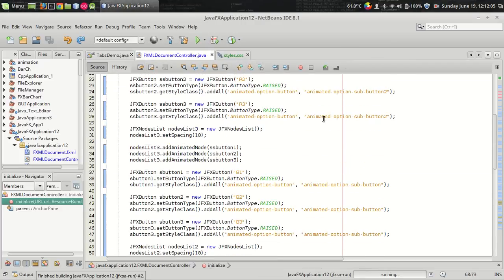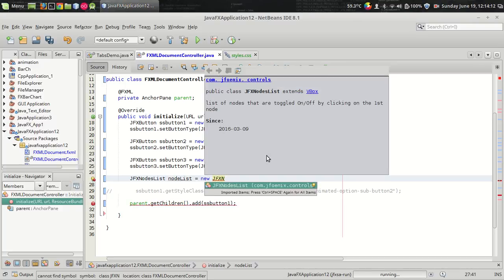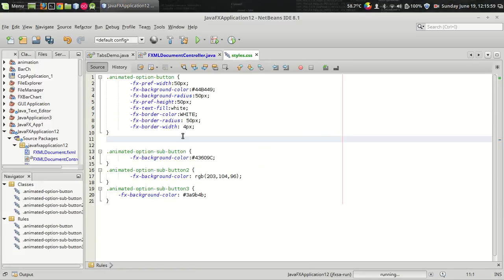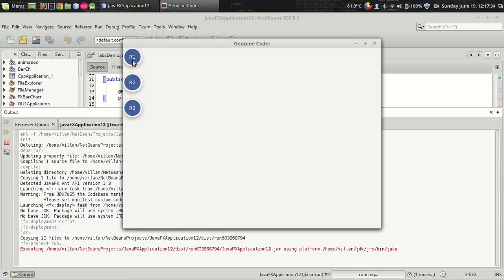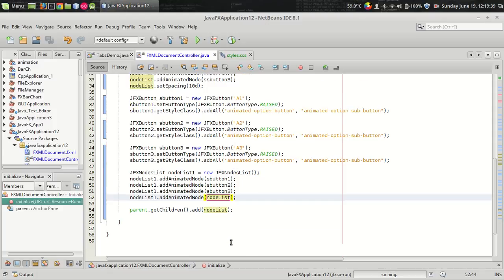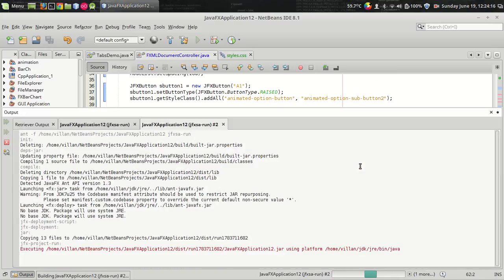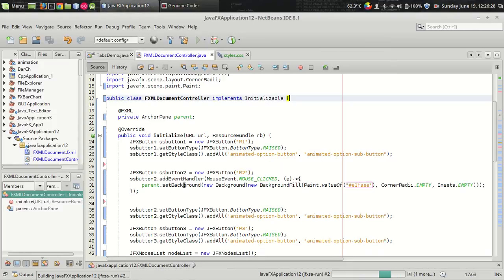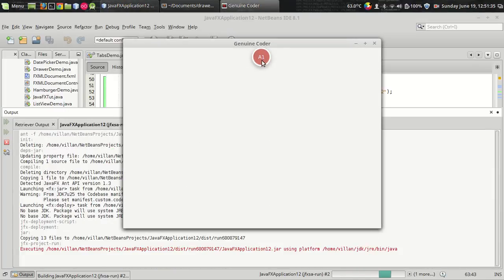JavaFx JFoenix Tutorial #10 : Floating Buttons with JFXNodesList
This video shows how to use JFXNodesList in your JavaFX program.  JFXNodesList is an alternative to Android's FAB(Floating Action Button) which can be used to deliver a lot of functionalities in a simple way. Nodes List contains basically a set of button customized with CSS.

I have explained how to develop a hierarchy of nodes list along with simple animation.